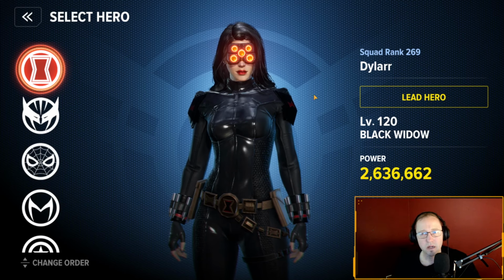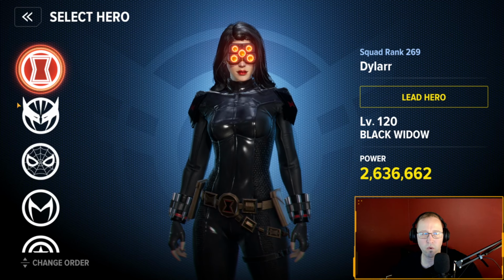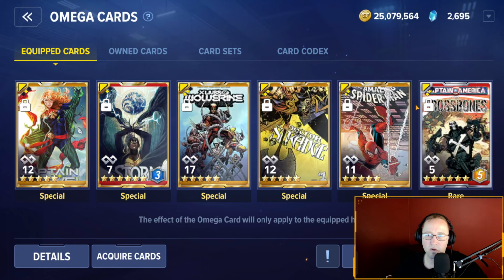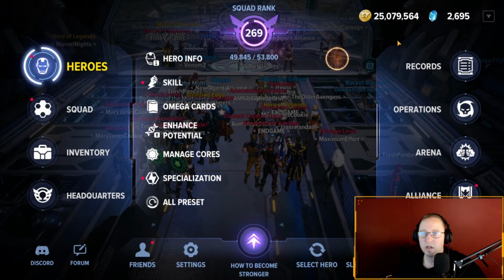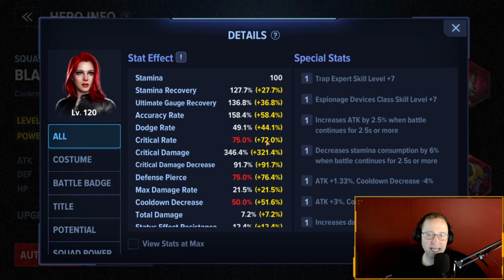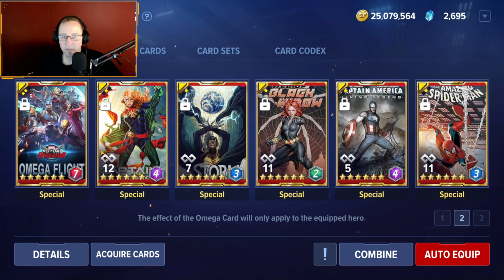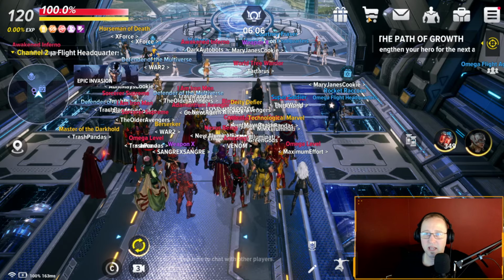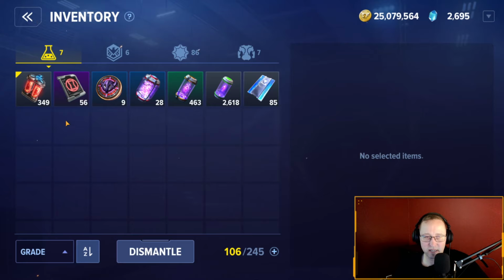The State of My Account in Marvel Future Revolution (2.636 M Power) | October 3rd '22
We are back for another State of My Account video for Marvel Future Revolution. I basically go over my main character and two main alts and show you how they are developing. Gear, cards, badges and more!

Black Widow - 2.636 M
Wolverine - 2.026 M
Spider Man - 1.647 M
Scarlet Witch -  1.621 M
Captain America - 1.549 M
Magik - 1.205 M
Iron Man - 1.196 M
Storm - 1.004 M
Doctor Strange - 997 k

Squad Rank - 269